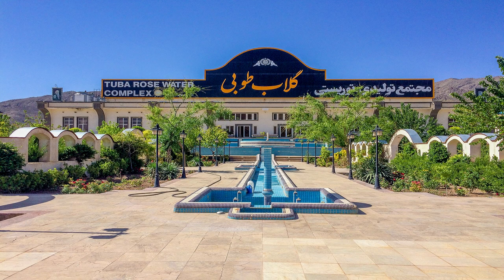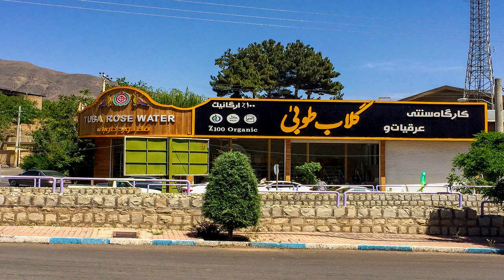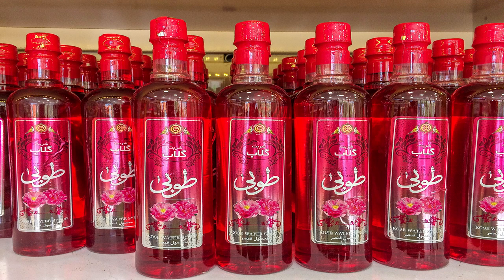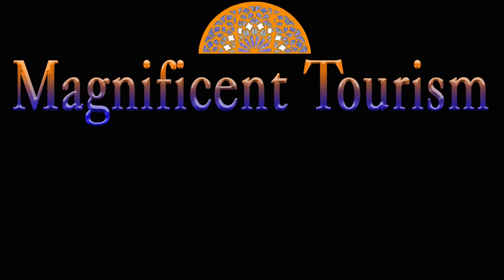Persian rosewater production and its history (Golab)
I hope you enjoy of the scenery of these flower gardens in Qamsar town.

گزارشی از نحوه گلاب گیری در قمصر بهمراه زیرنویس فارسی

00:00 introduction
00:38 history
02:59 harvest time
04:19 paraphernalia
05:25 original or fake
05:55 therapeutic features
06:34 light and heavy
07:35 how to preserve
08:54 Toba rosewater factories
09:18 plantation procedures
10:06 traditional factory
11:24 modern factory